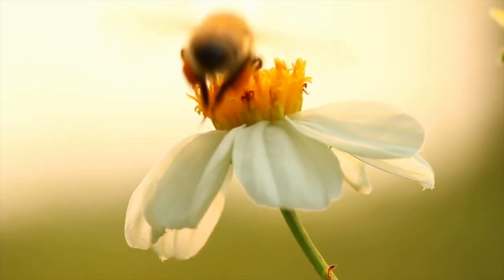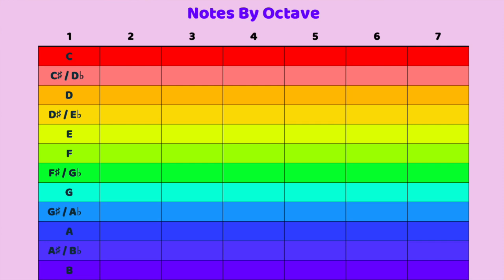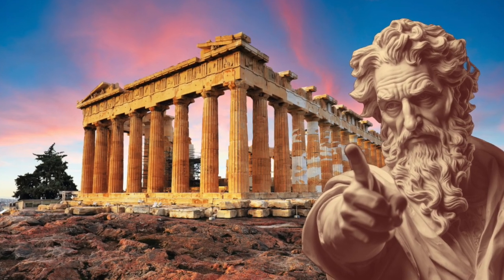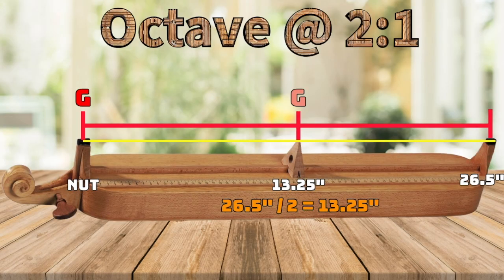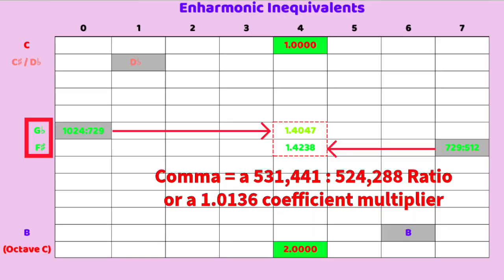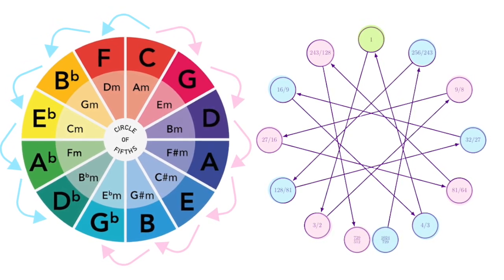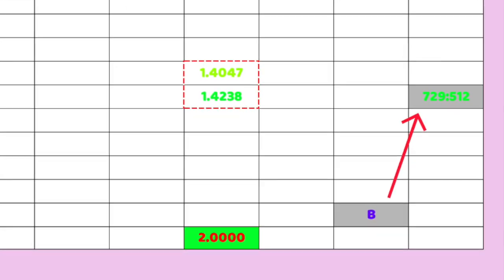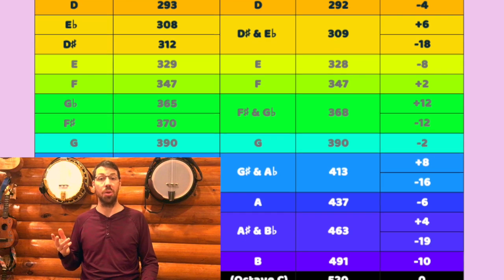"Is My Banjo Defective??" Lesson 6: Tuning & Temperament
The Eclectic Banjo’s Guide to Music Theory presents similarly related content together using instruction, charts, and of course playing of the banjo. Each lesson builds upon each other so that unfamiliar material can be reviewed in previous lessons, if needed. The goal of the series is to better understanding your banjo and the music that you play.

Lesson 6: "Tuning & Temperament"
A look into one of the earliest tuning systems, Pythagorean Tuning, its pros and cons, and how it compares to modern banjos' systems of tuning called Equal Temperament.

Previous Lessons:

Lesson 5: "The G Major Scale, the Key of G, and Standard G Tuning on the Banjo"
I will discuss the main points of each musical construct: 1) the G Major scale; 2) the Key of G; and 3) Standard G tuning; as well as differentiate the 3 constructs between each other. By the end of the lesson, there should be no confusion as to the context in which each should be used.

Lesson 4: “Memorizing the Fretboard”
In this lesson I summarize what scales and chords are, review what are major chord triads, describe the order of notes on the banjo including where notes repeat themselves at octaves and unison frets/strings, describe how mnemonics can help memorize the fretboard using major triad bar chords, and finally applying what I taught toward real life examples from Frailin’ Danny.

Lesson 3: “Introduction to Scales & Chords”
This lesson talks about what the Chromatic and Diatonic scales are, a look into some key points about the G Major scale, and an introduction to Major Chord Triads on the banjo’s fretboard.

Lesson 2: “Pitches & Octaves”
Introduction to Note Pitches on the banjo as well as what Octaves are, some examples, and wrap up by describing a useful notation for Pitch: the Octave Reference Number.

Lesson 1: “Sound & Notes — The Basics”
Introduction to the different types of sound and how sound that can be quantified by both pitch and duration can be expressed as musical notes. I then address with broad strokes what the 12 notes in Western music are and cover a broad overview of where they can be found on the banjo's fretboard.